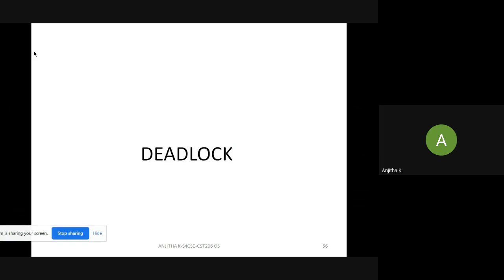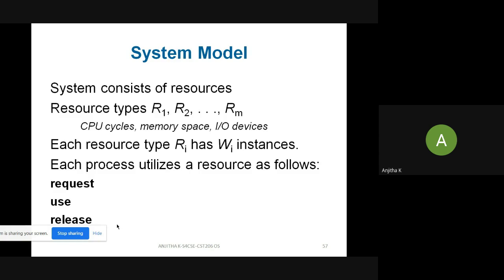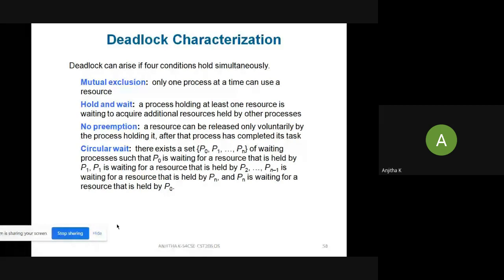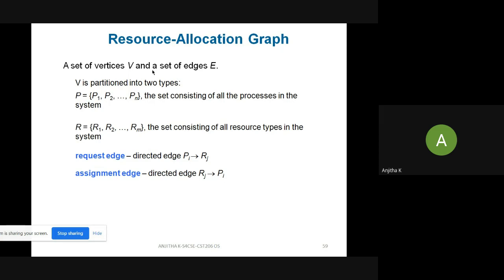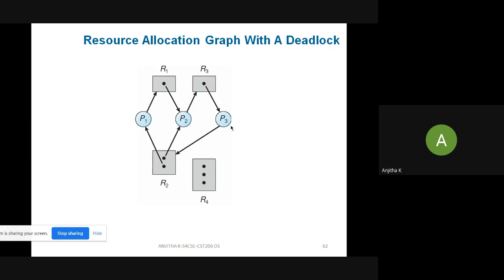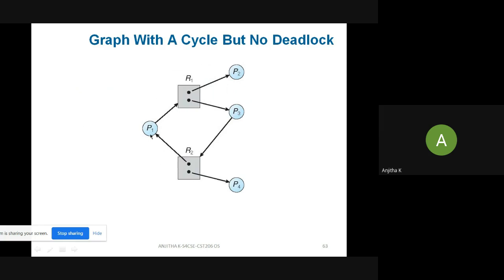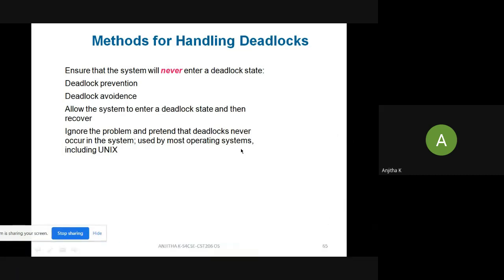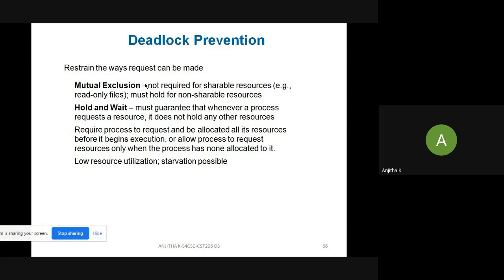STMCSE -CST206- MODULE3- LECTURE 11